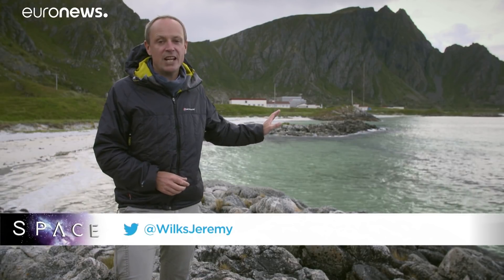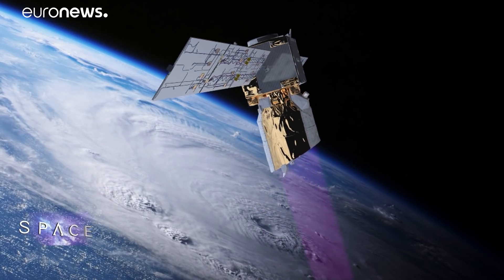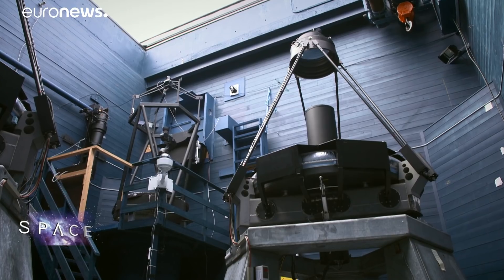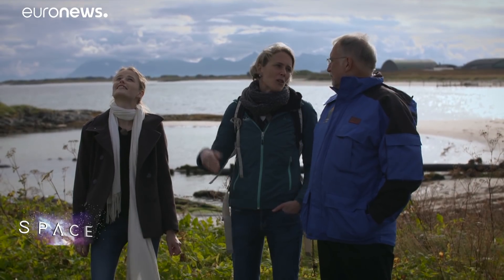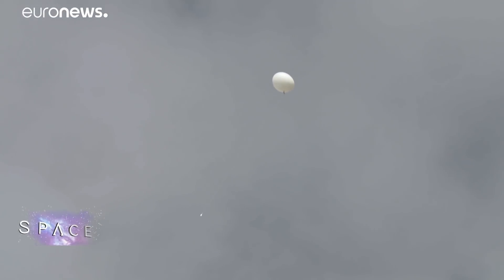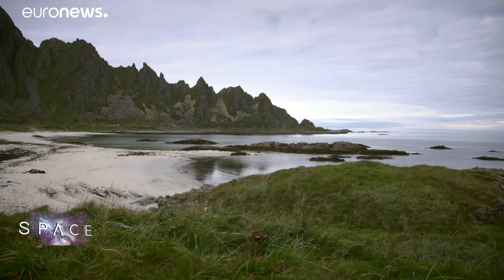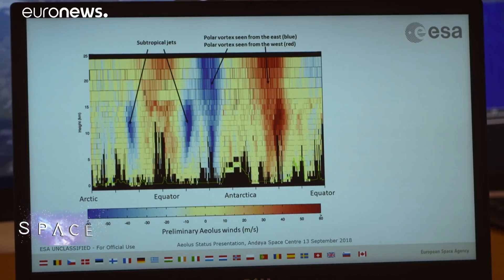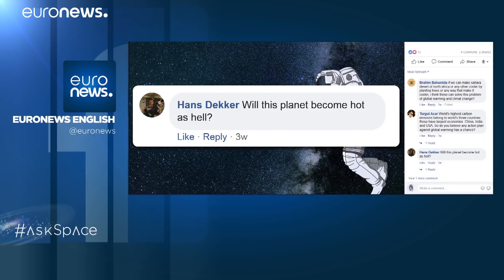ESA Euronews: Favourable winds for Aeolus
This edition of Space comes from the coast of northern Norway, where we’ve come to the Andøya Space Centre to meet scientists working on a new satellite called Aeolus. This mission carries revolutionary laser technology to measure the wind around the entire globe. Lofted into orbit in August 2018 on a Vega rocket from French Guiana, Aeolus has only just begun its life in space. Engineers are now busy commissioning the mission to ensure that it will soon be ready to deliver novel data on winds. This will be used to improve our understanding of the atmosphere and to improve weather forecasts.